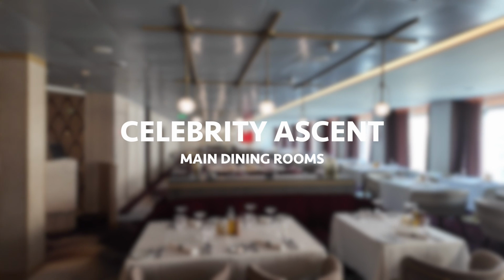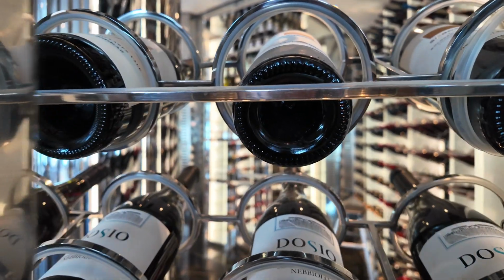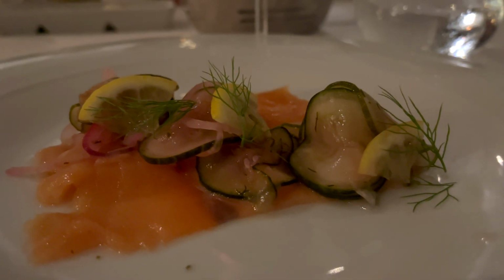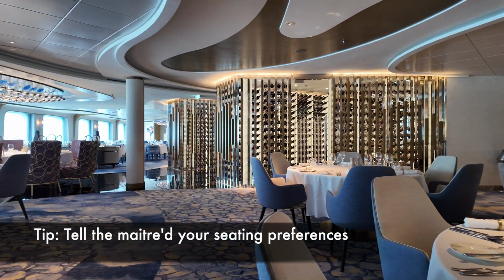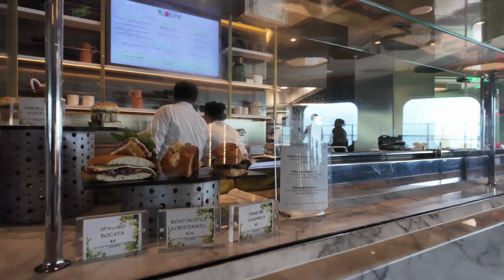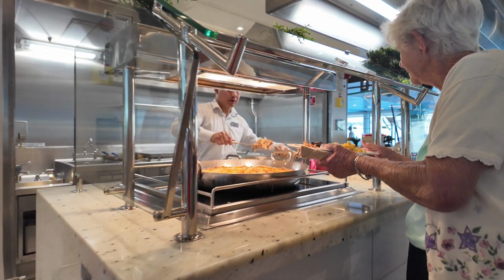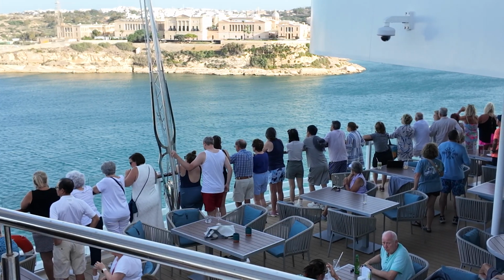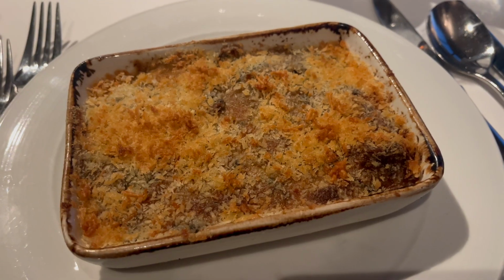Celebrity Ascent: What food is included?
Find out what food is included on Celebrity Ascent cruise ship! From casual dining options to restaurants, we'll show you all the delicious meals you can enjoy on board.

Have a delicious culinary experience while cruising in luxury and make the most of all the complimentary meals on offer!

We take you on a tour of all nine included dining venues on Celebrity Ascent and give you our review of the food, atmosphere and service.